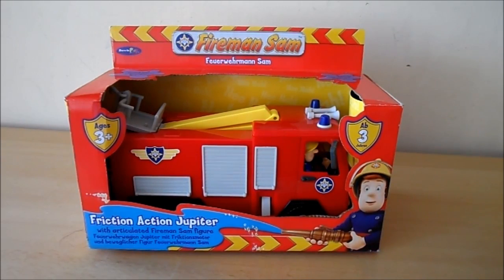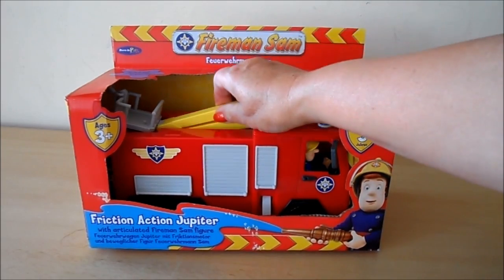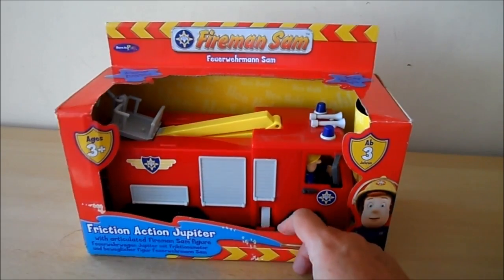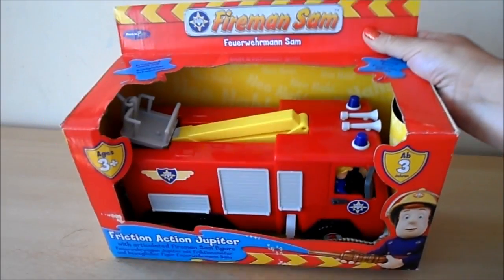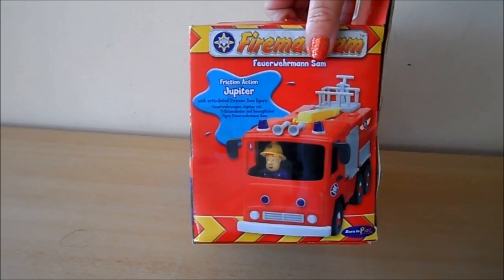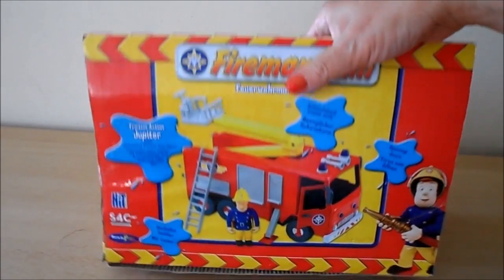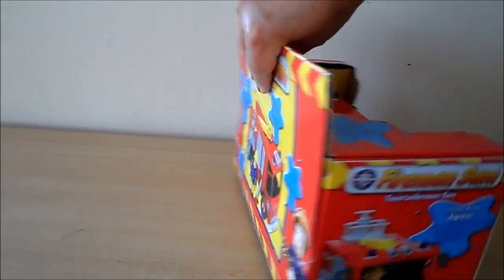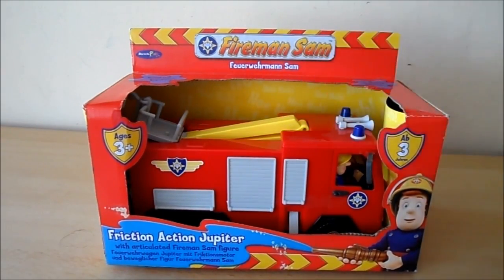Firefighter Fireman Sam Friction Powered Jupiter Fire Engine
The toy of today is a great little addition to our Fireman Sam collection!

From $19.40 on Amazon.com link to view